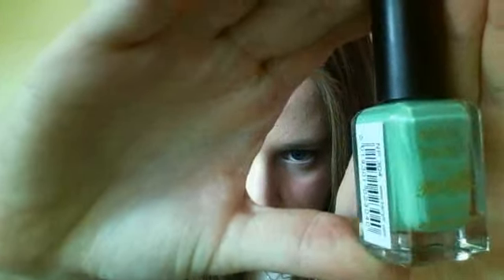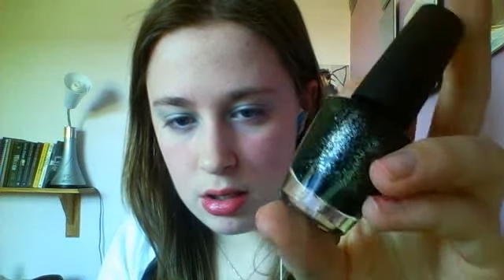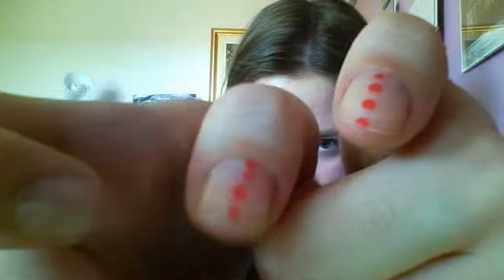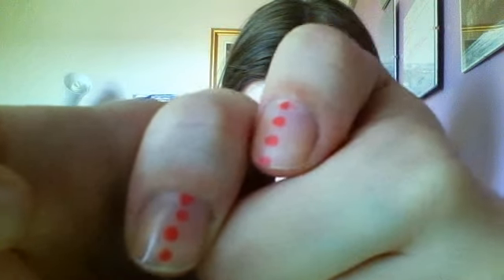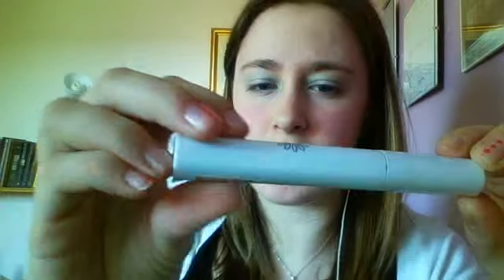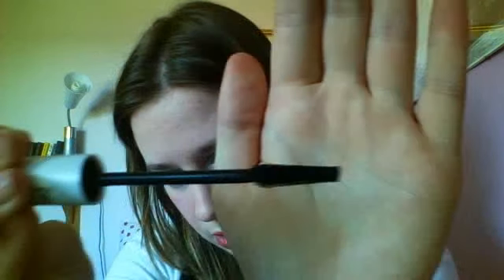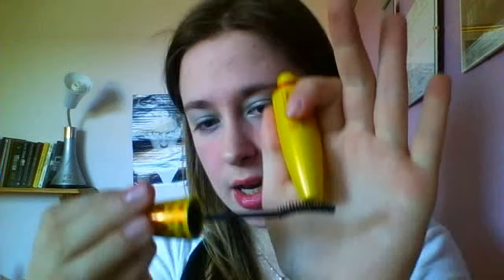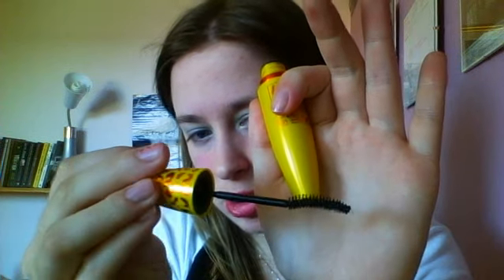Big Collective Haul : Superdrug, primark, newlook and more.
This is a haul of some stuff I got this weekend and last. Its a little bit shaky because I am only just getting back into this but I will be uploading a lot more in the future.

- Black Vest from Matalan
- White cardigan from Jane Norman
- Denim Co Jeans

Make Up
-Gosh Golden Ocean eyeshadow quad
-Natural collections lash length mascara
-Mac NW15 concealer
-Rimmel London Stay Matte pressed powder (warm Beige)
-Rimmel London Blush (Pink Rose)
-ELF Super Glossy Lip Shine SPF15 (watermelon)

Nails
- Barry M 3 in 1 top coat base coat and nail hardener (the clear one)
- MUA shade 4 (coral)